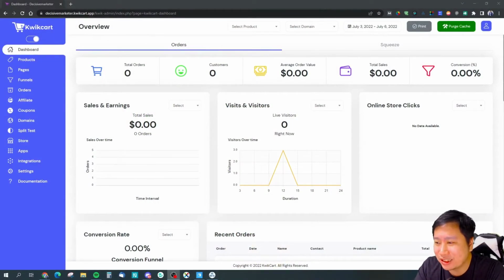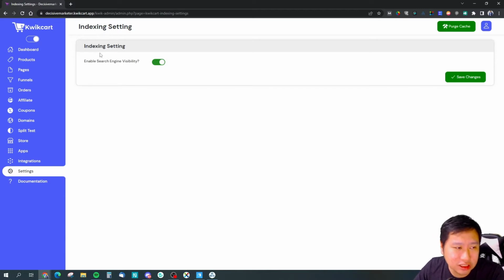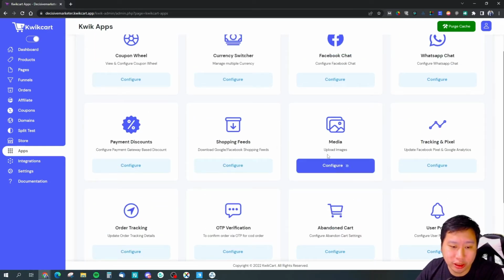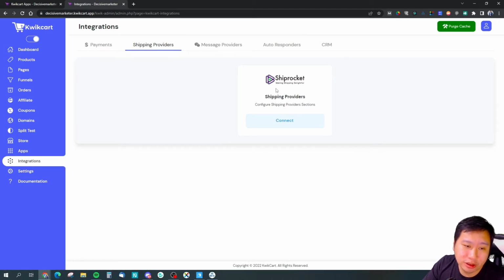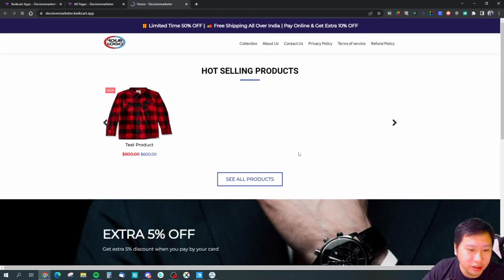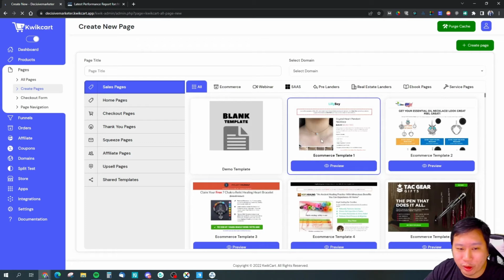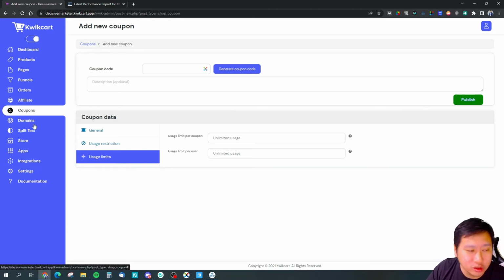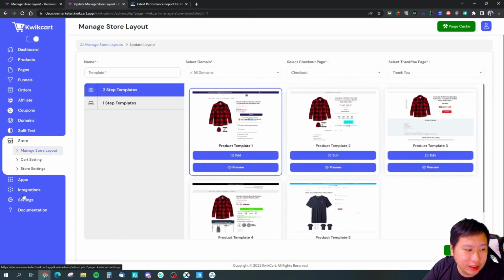Kwikcart Review - Create & eCommerce Store with Converting Sales Funnels & Market It With Affiliates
Kwikcart is an eCommerce store builder that allows you to create beautiful looking online shops through their highly customizable page builder. Kwikcart also allows you to link pages up into sales funnels and have affiliates to market your store using their affiliate management system.